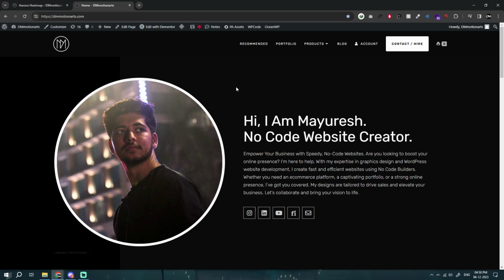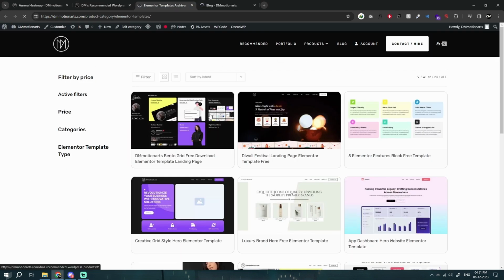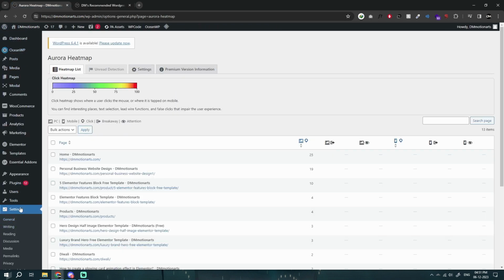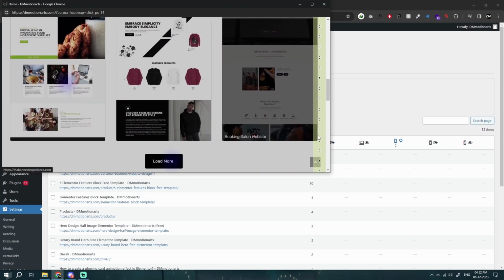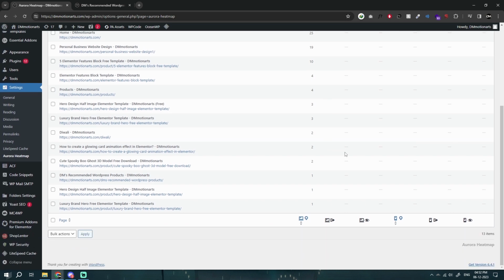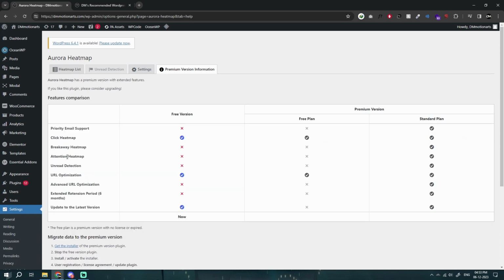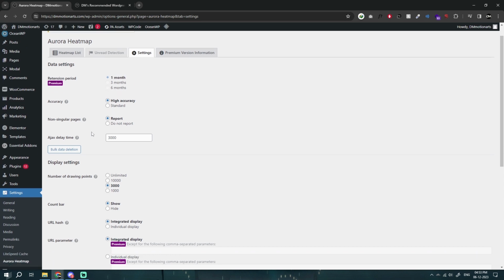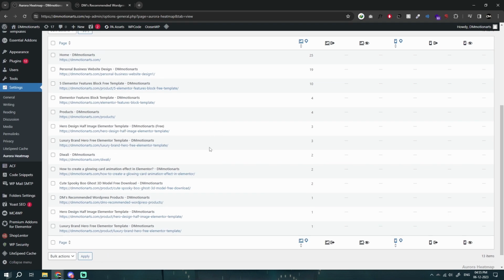Check where users have clicked the most with Heatmap (Wordpress Website)